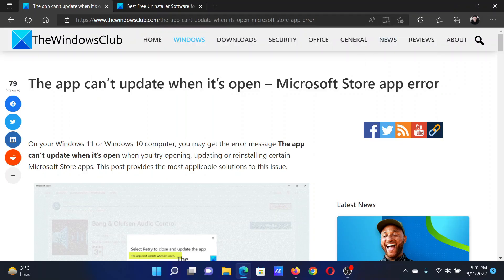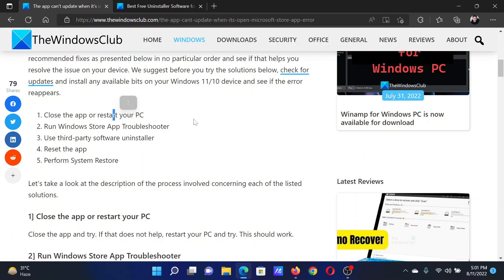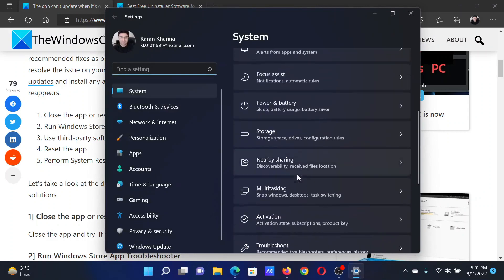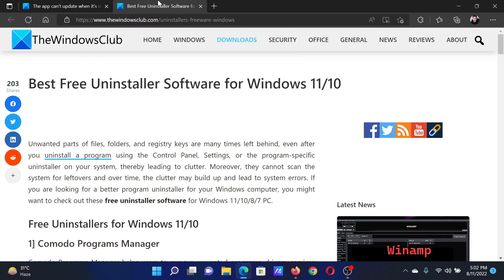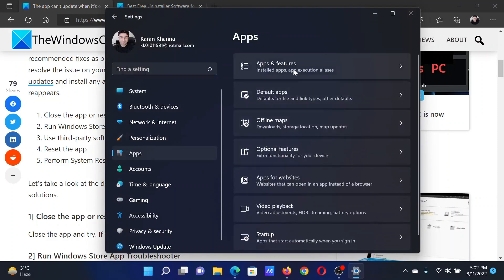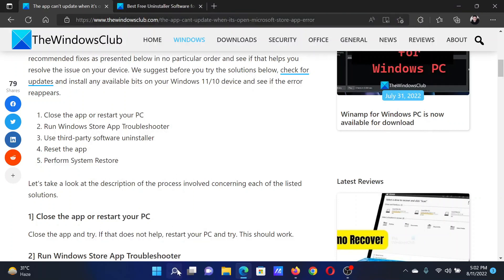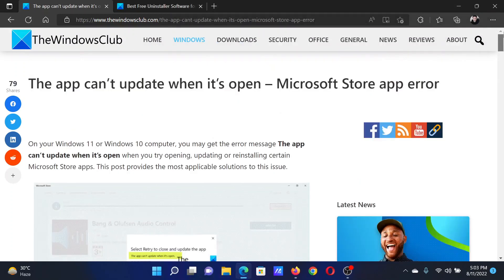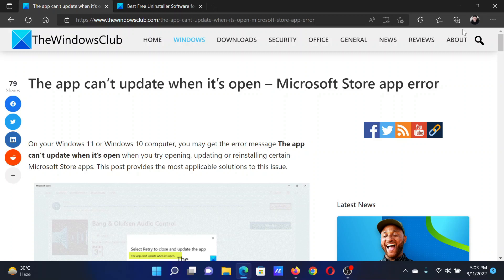The app can’t update when it’s open – Microsoft Store app error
On your Windows 11 or Windows 10 computer, you may get the error message The app can’t update when it’s open when you try opening, updating or reinstalling certain Microsoft Store apps. This tutorial provides the most applicable solutions to this issue.

If you are getting the error message The app can’t update when it’s open when you try to open or reinstall a Microsoft Store app on your Windows 11/10 PC, you can try our recommended fixes as presented below in no particular order and see if that helps you resolve the issue on your device. We suggest before you try the solutions below, check for updates and install any available bits on your Windows 11/10 device and see if the error reappears.

1] Close the app or restart your PC

2] Run Windows Store App Troubleshooter

3] Use third-party software uninstaller

4] Reset the app

5] Perform System Restore

Timecodes:
0:00 Intro
0:24 Close the app and restart PC
0:36 Run Windows Store Apps troubleshooter
1:01 Use third-party uninstaller
1:10 Reset app
1:40 System Restore